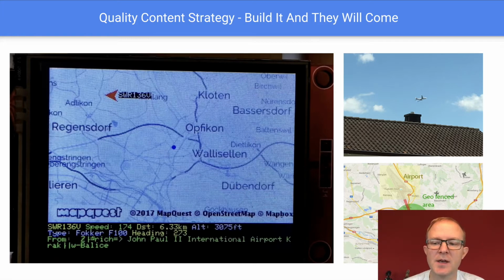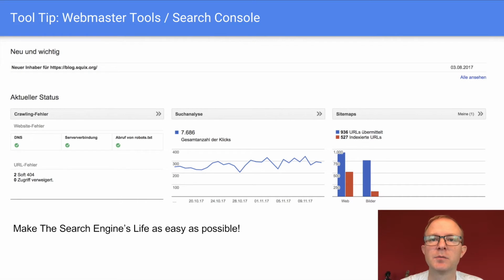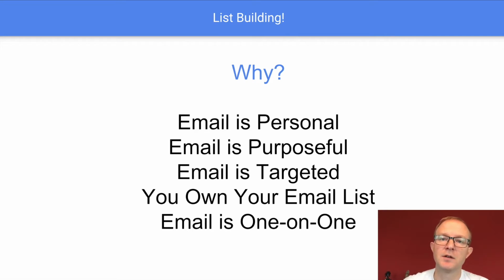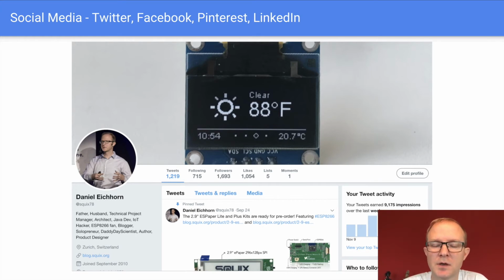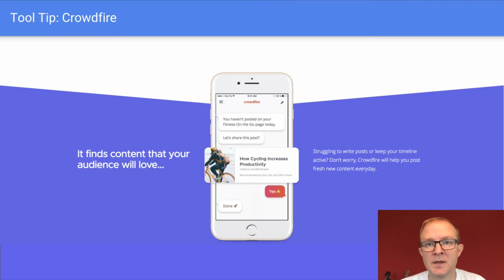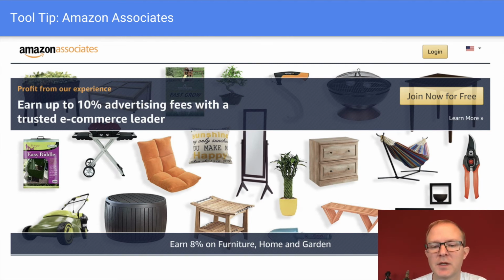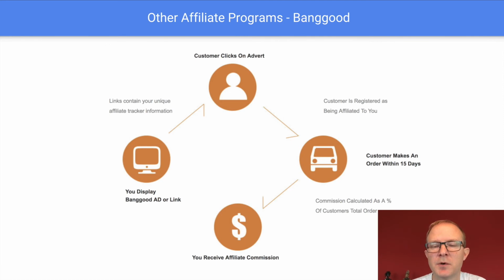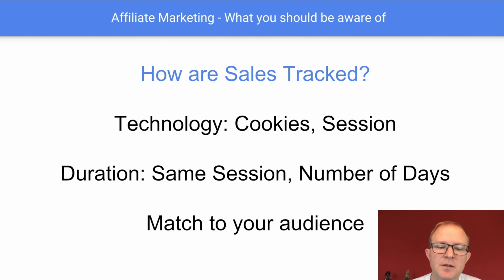Lean Maker Part 1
This video is the first part of the lean make course. Sign up to this channel and be ready for the second part